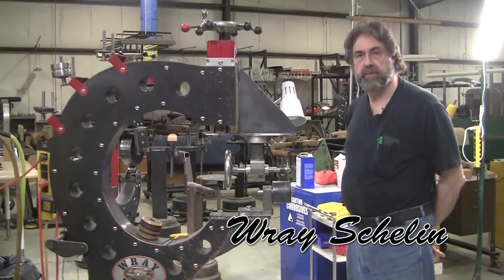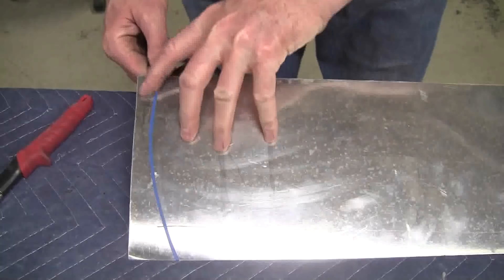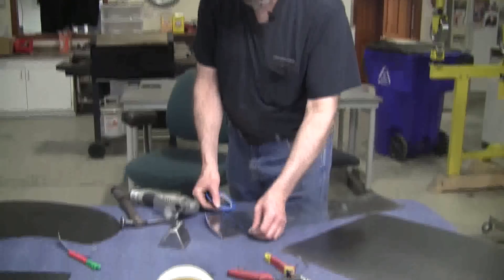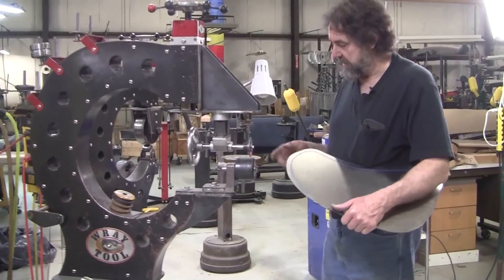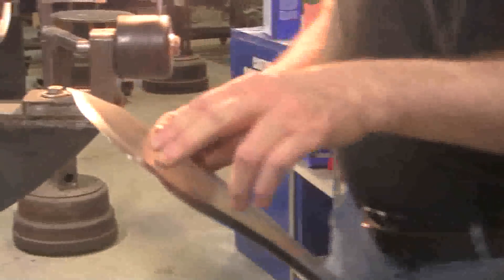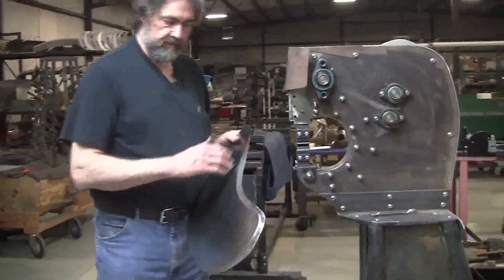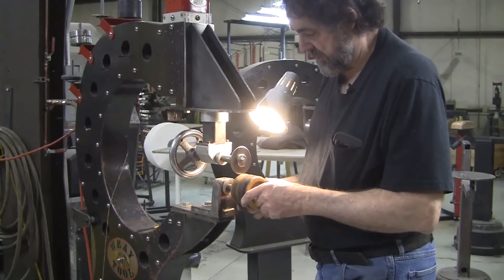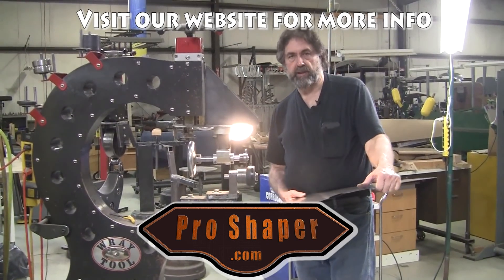Metal Fabrication Techniques: Tipping Wheel Part 1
The video title is Part 1 Tipping Wheel. Part 2 will be out next week. Lots of very useful information! I'm cranking up my YouTube channel, there are currently 73 videos with a lot more to come. We are trying to do two per week. If you have a subject related to shaping sheet metal covered let us know.

We are getting a nice little shop on Amazon where we are putting up any tools or books Wray uses and recommends! We just created it today so there is still more to come!